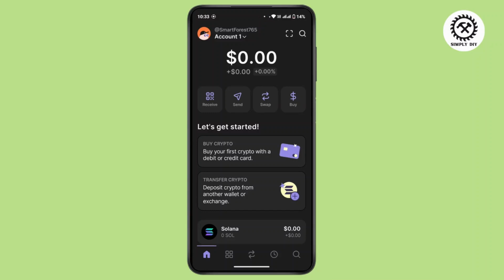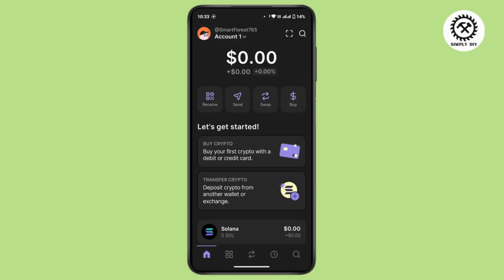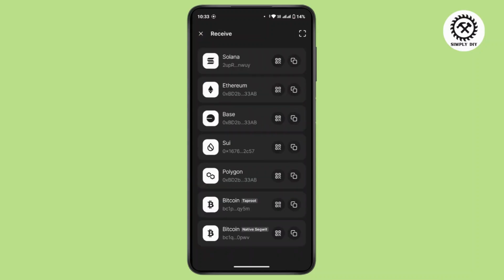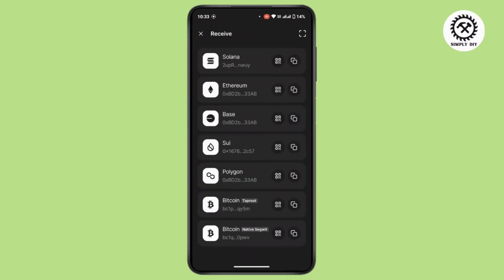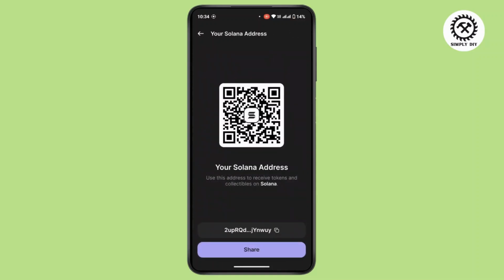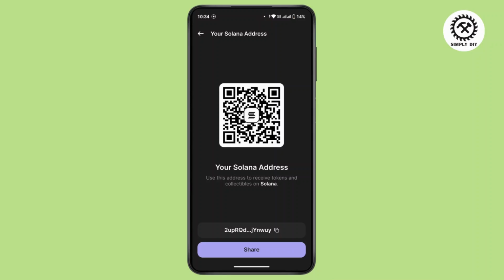How to Deposit Money in Phantom Wallet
In this tutorial, Kate will guide you step-by-step on how to deposit money into your Phantom Wallet. Whether you're transferring funds from another wallet or exchange, this video covers everything from launching the app to confirming your transaction. Learn how to choose the right network, use your wallet address, and ensure a smooth deposit process. Watch till the end for tips on how to securely manage your cryptocurrency deposits.

Chapters:
00:00 - Introduction
Kate introduces the video and what you'll learn today.

00:05 - Open Phantom Wallet
Launch the Phantom wallet application and log in to your account.

00:15 - Tap on "Receive"
From your home screen, tap the "Receive" button to start the deposit process.

00:25 - Select Cryptocurrency Network
Choose the network (Solana, Ethereum, Polygon, etc.) that you want to use for the deposit.

00:35 - Copy Wallet Address or Use QR Code
Copy your wallet address or use the QR code for easy transfer.

00:45 - Initiate Withdrawal from Sending Wallet
Initiate the withdrawal from the wallet or exchange sending funds to your Phantom Wallet.

00:55 - Paste Address and Confirm Transaction
Paste the wallet address you copied or scan the QR code, enter the amount, and confirm the transaction.

01:10 - Conclusion